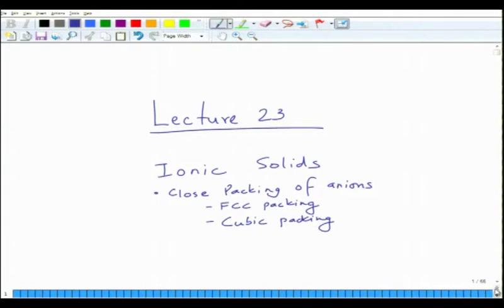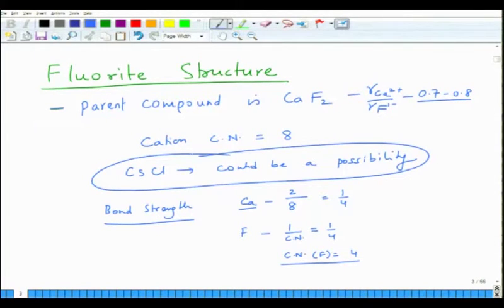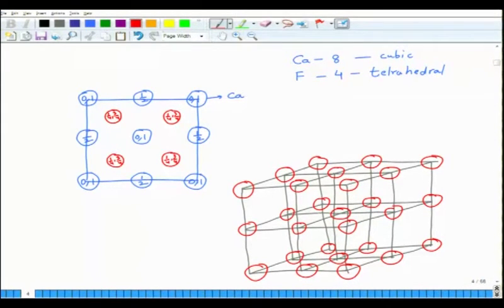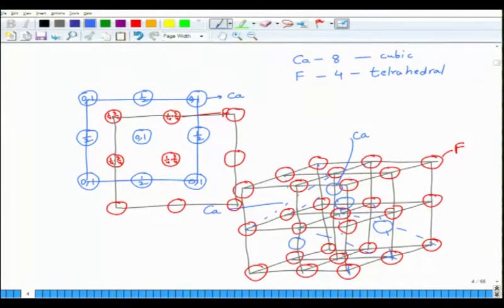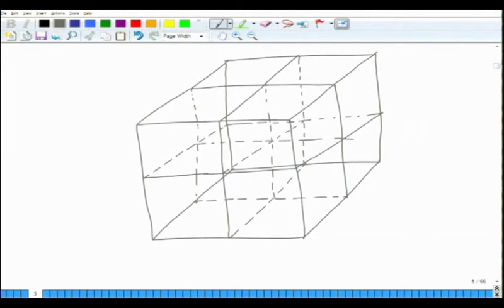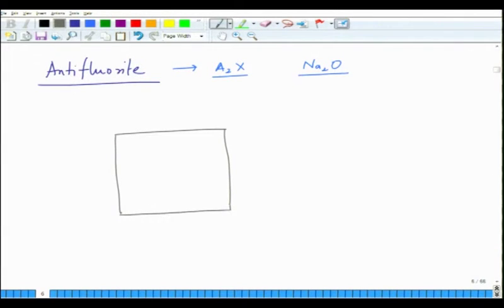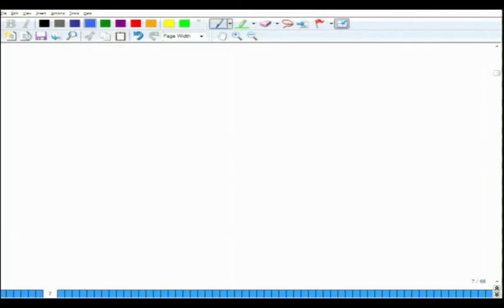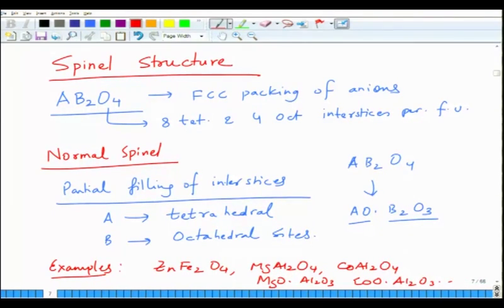Ionic solids (contd.): Close packing of anions